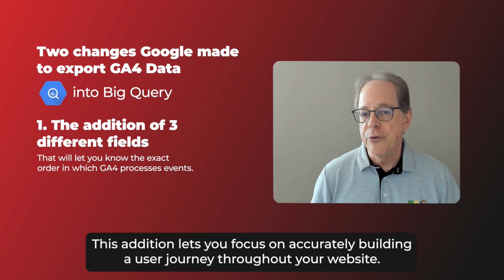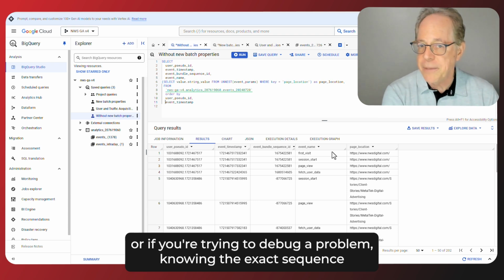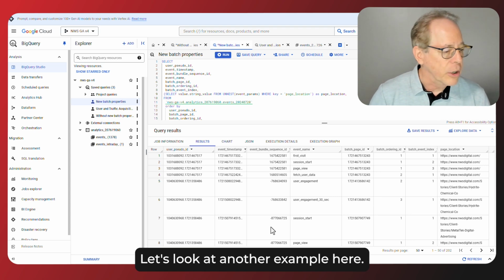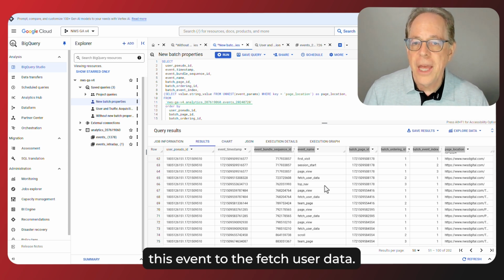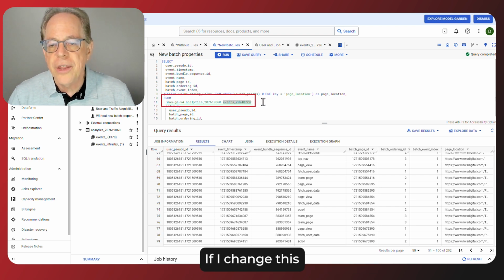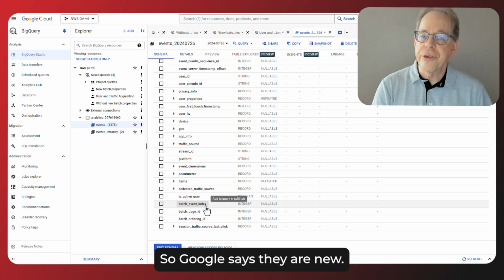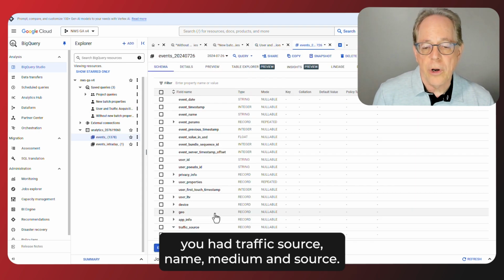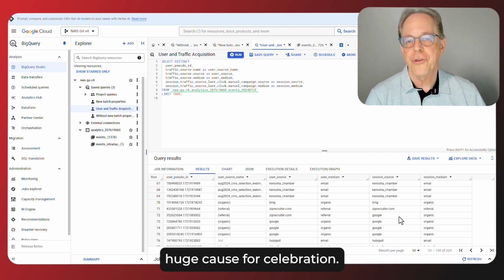Get Better Insights by Exporting Your GA4 Data to BigQuery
Exciting Updates on Google Analytics 4 and BigQuery 🚀

Join Fred Pike as he shows you what's new and why you should be paying attention to these updates:

⭕ New Event Sequence Fields:
Google added three new fields that allow us to see the exact order in which events were processed in GA4. This is a game-changer for anyone mapping user journeys or debugging issues—accuracy just got much better!

⭕ Session Traffic Information:
BigQuery now includes session traffic data, not just first-user data. This long-requested feature lets us track how users interact with our sites across multiple sessions.

If you haven't connected GA4 to BigQuery yet, now's the time. The setup is straightforward, and it's free for small to medium-sized sites.

With these new capabilities, understanding and optimizing your customer journey is a breeze.

Check out the video for a deep dive into these updates and how you can leverage them to get the most out of your data.